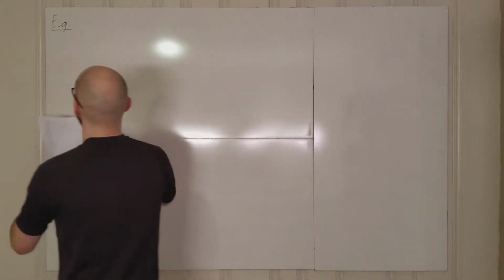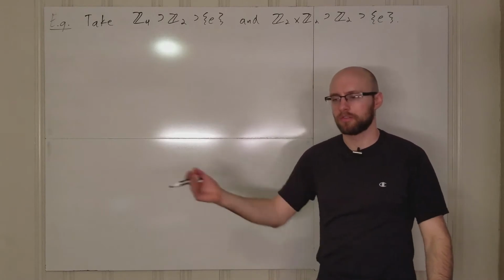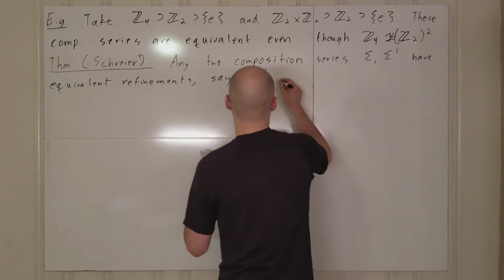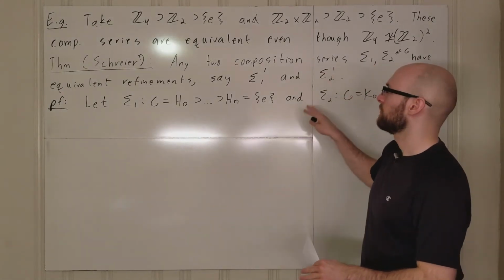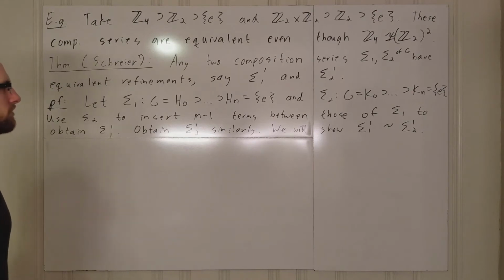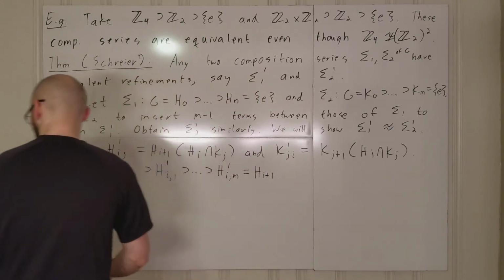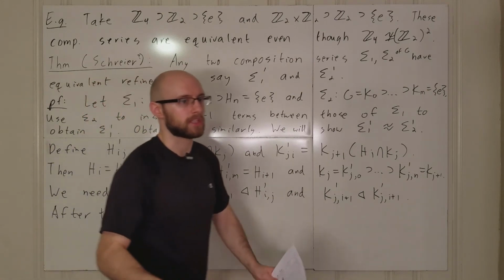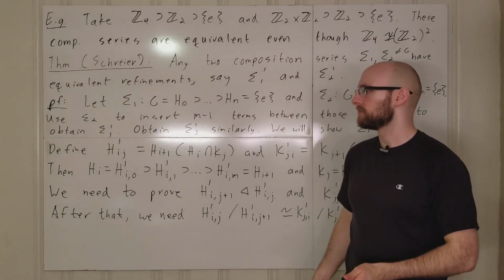Group Lecture 9.2 The Schreier Refinement Theorem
Part 2 of lecture 9 from my group theory lecture playlist. Topics discussed include the proof of the Schreier refinement theorem.